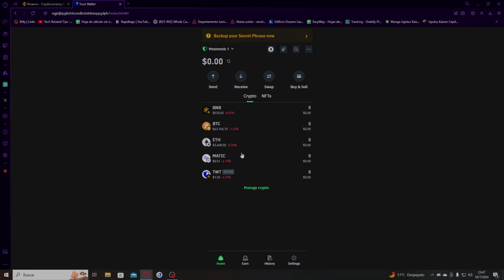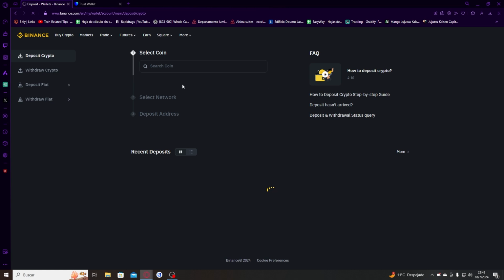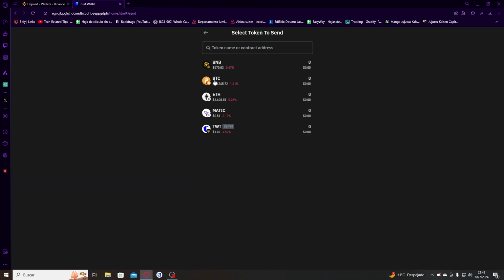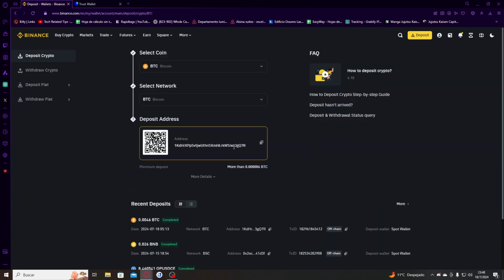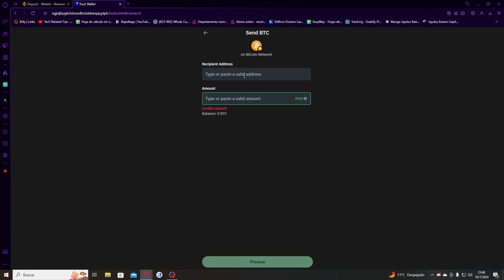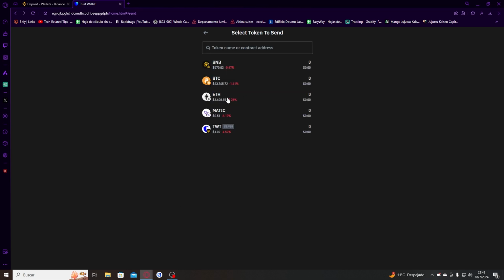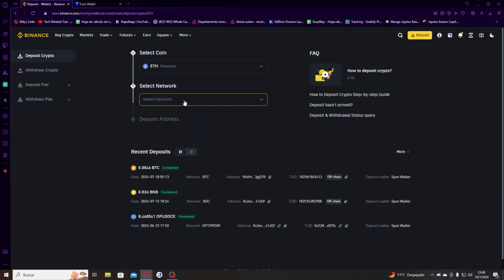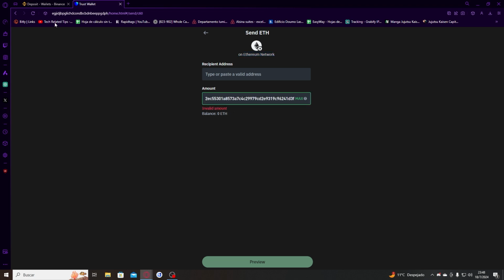How to Send Money from Trust Wallet to ANY Exchange (2024)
Learn how to send money from Trust Wallet to any exchange with this straightforward tutorial. This video will guide you through the process of transferring your funds from Trust Wallet to a variety of cryptocurrency exchanges. Whether you’re moving Bitcoin, Ethereum, or other digital assets, we’ll provide clear instructions to ensure a secure and efficient transaction. From setting up your transfer to completing the process on your chosen exchange, we’ll cover every step to make your asset management seamless.